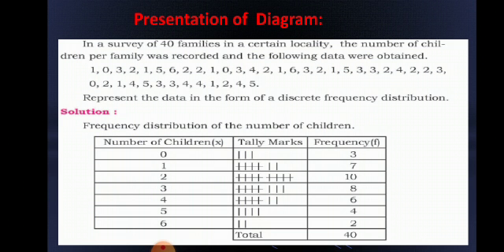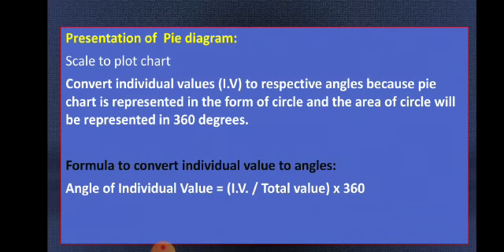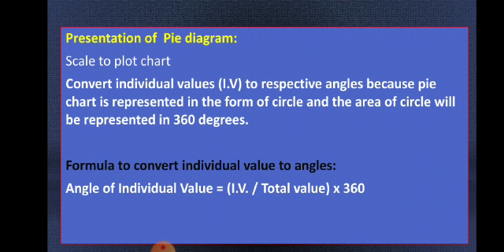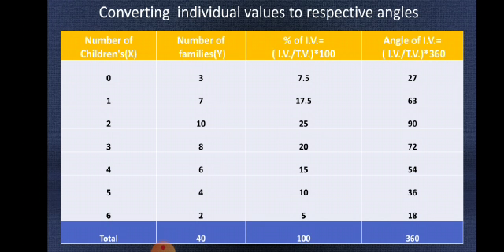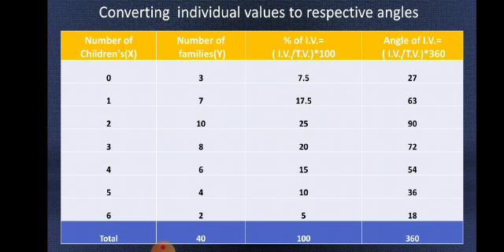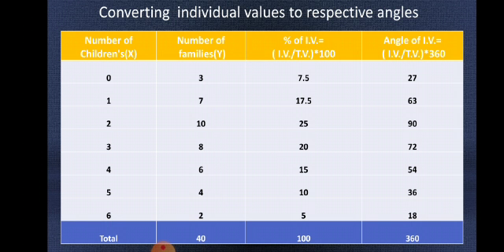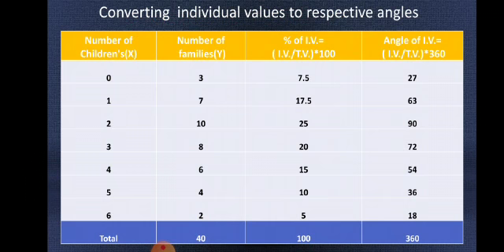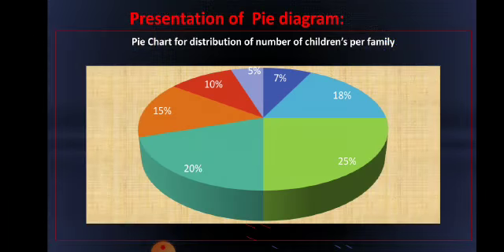Bridge course stat part-6